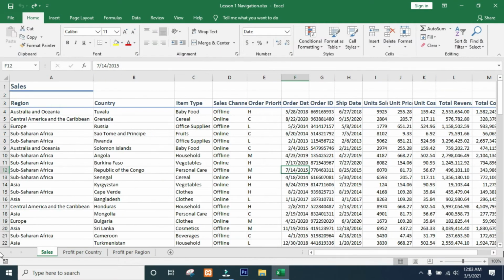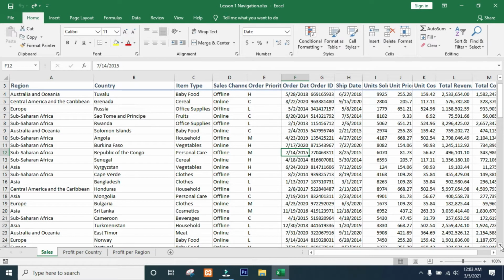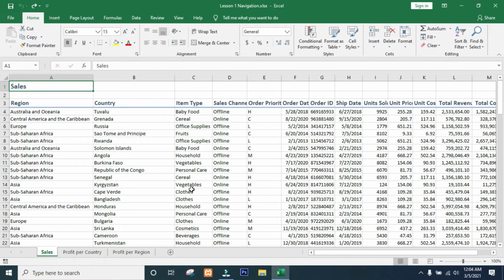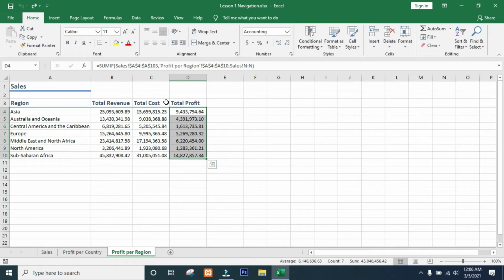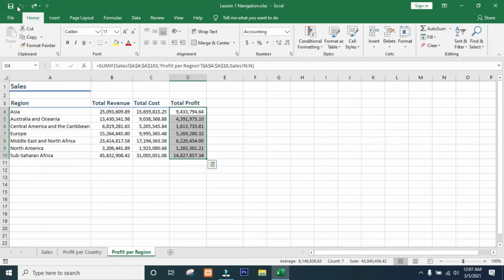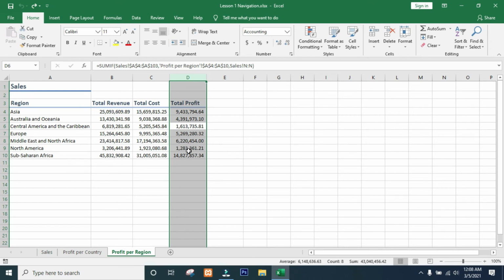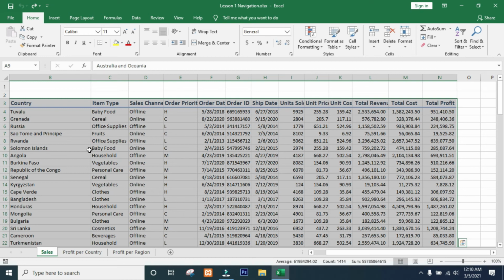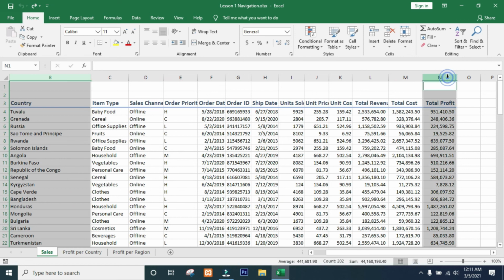How to navigate Excel in less than 10 minutes | Excel Tips & Tricks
In this video you will learn the basics of navigating Microsoft Excel and some quick shortcuts to use in excel.

Please note that I am using Microsoft Excel 2019 on a Windows PC with all options set to default on all of my uploaded videos, don't worry these works also in different versions even in Excel 2016.